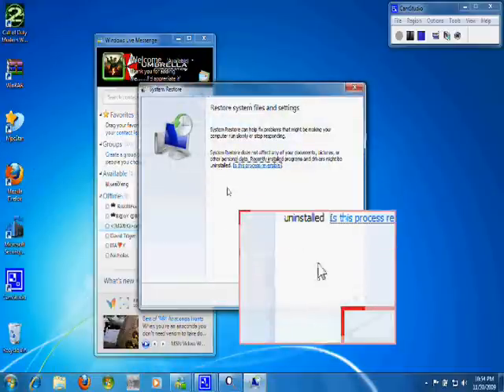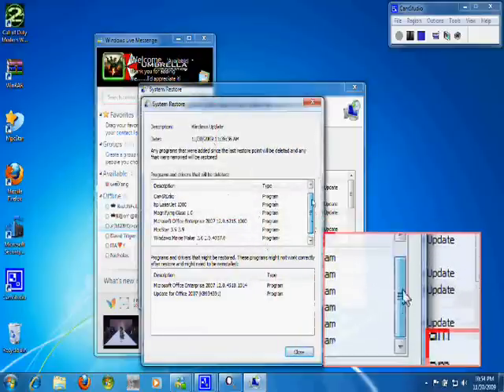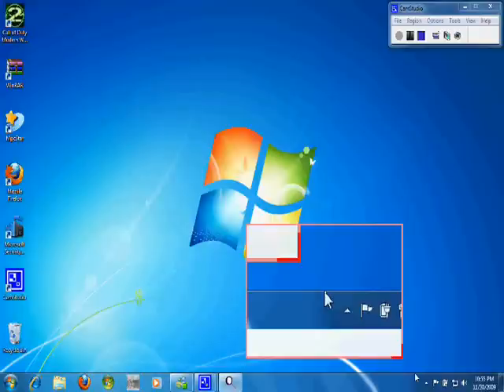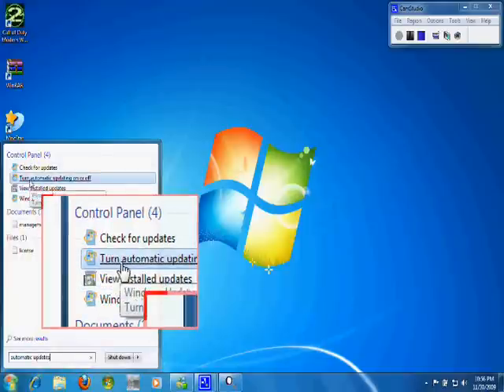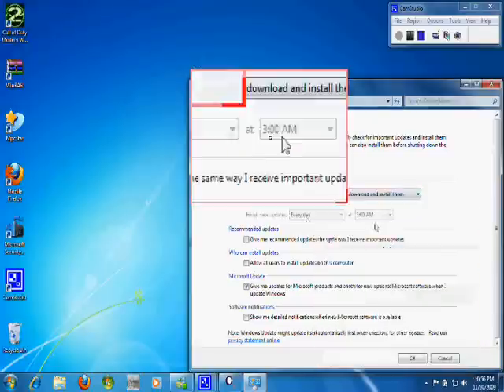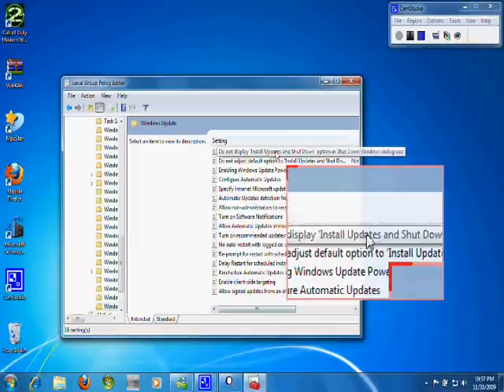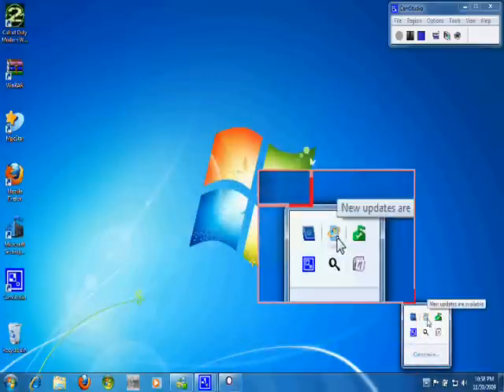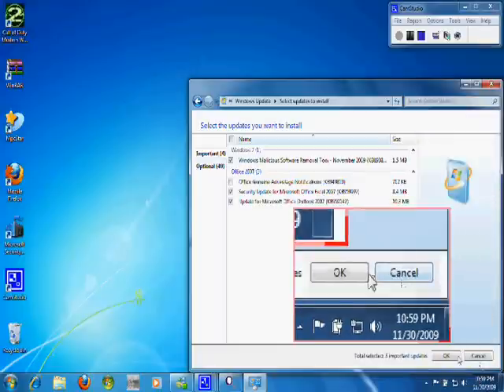How to troubleshoot your Intel Display Adapter Management Tool error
Before playing this video, this solution is only applied to those who are

-using Windows 7
-having x3100 graphics
-using Windows Vista x3100 drivers(for fullscreen gameplay which the Windows 7 drivers can't deliver)
-having experience with the Intel Display Adapter Management Tool error
-have turned off UAC already

This video may be the right solution for you.
For Windows Vista and XP users=this solution is not for your error state for your reason is different and undiscovered

This video is subtitled because the audio is simply too soft. sorry for that but please read the subs.